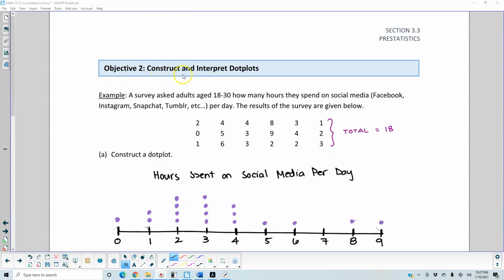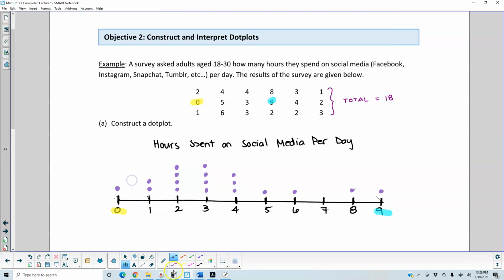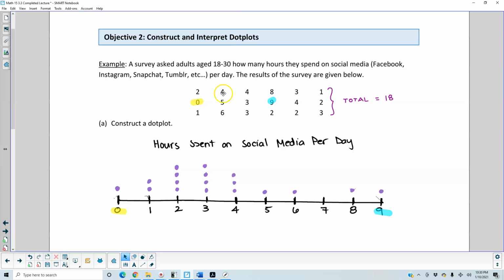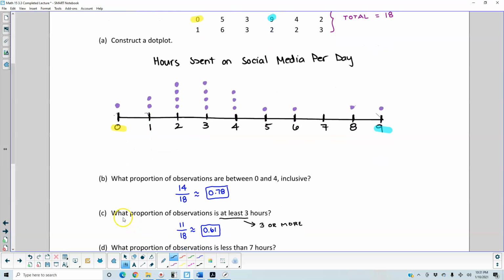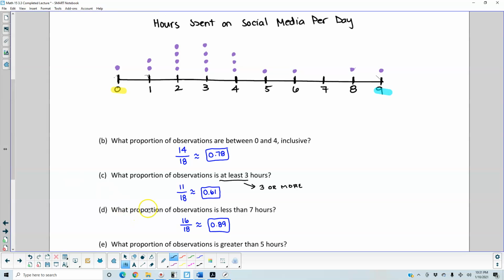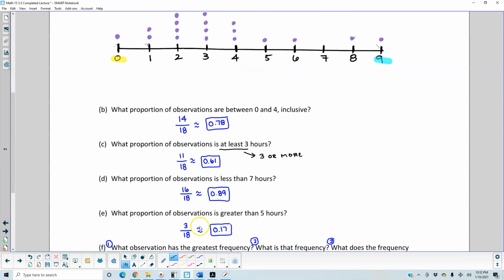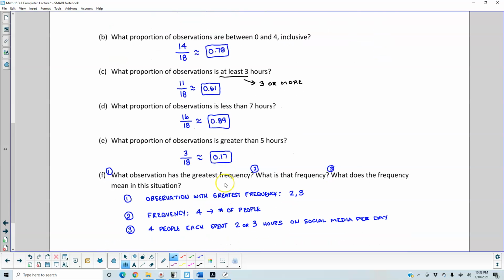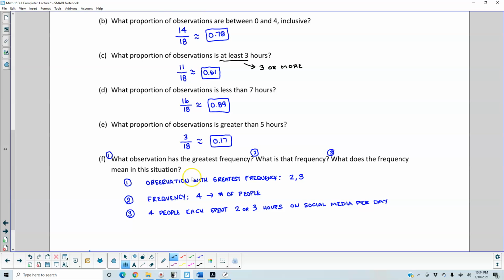3.3 Objective 2: Construct and Interpret Dotplots